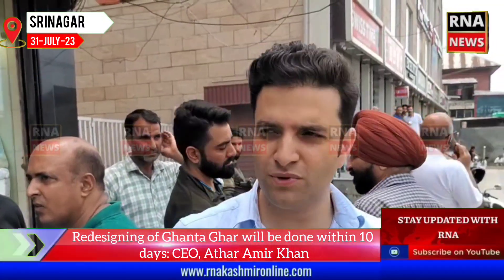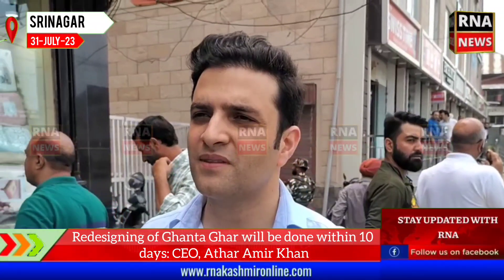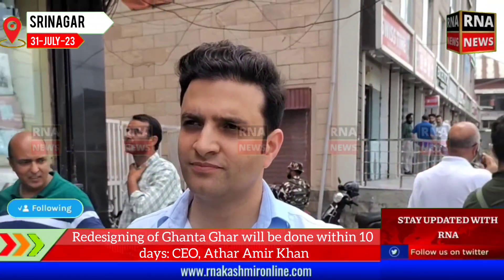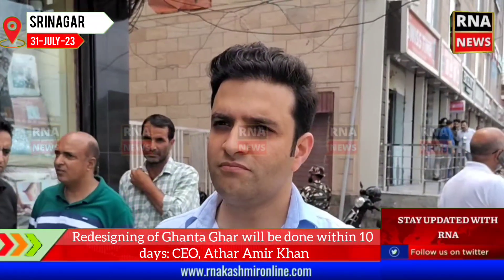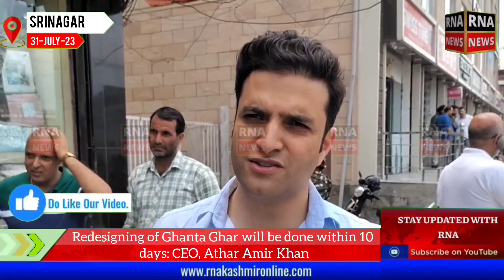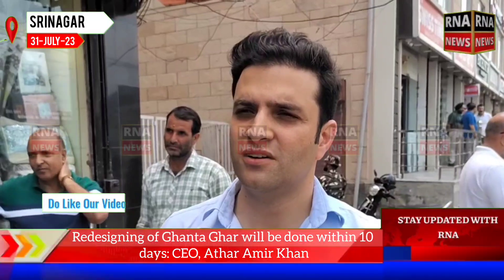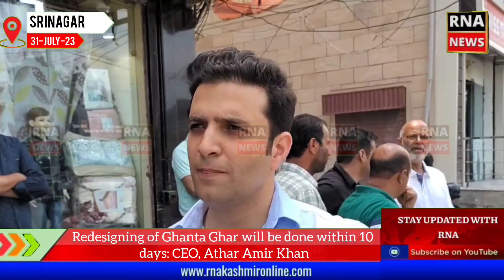Redesigning of Ghanta Ghar will be done within 10 days: CEO, Athar Amir Khan